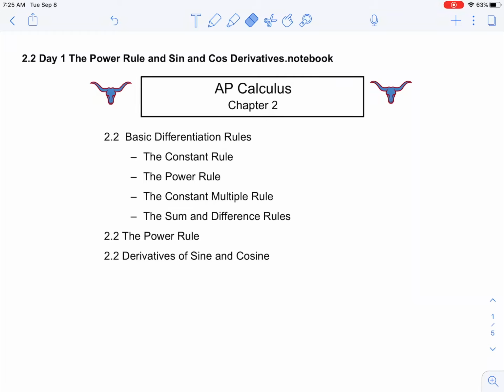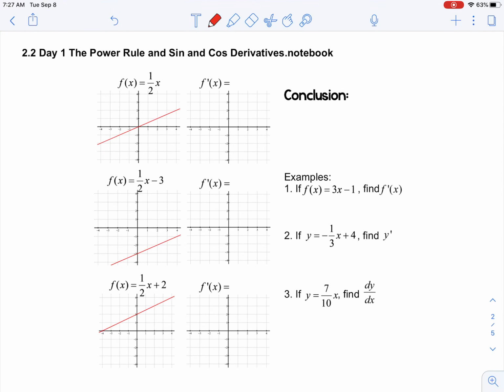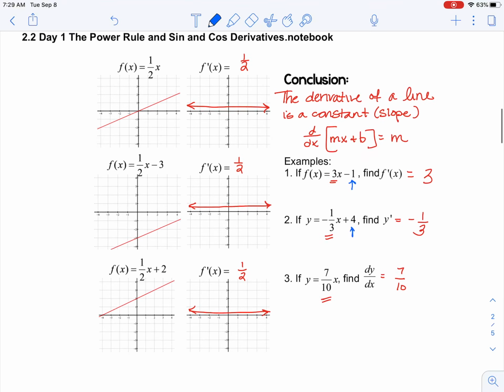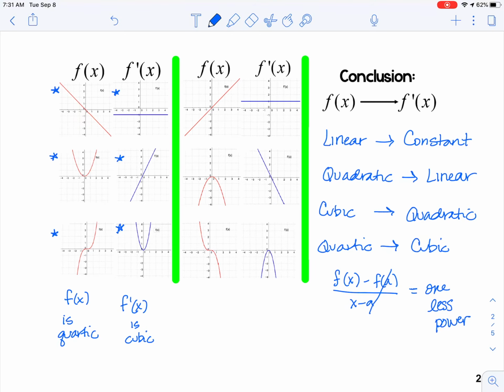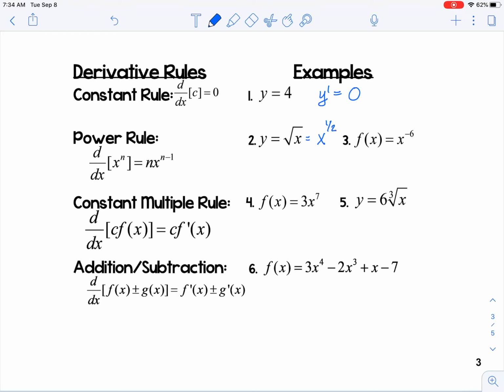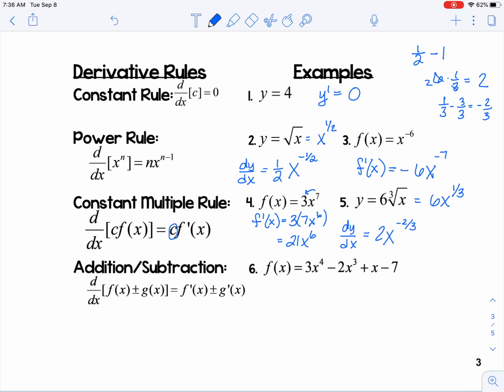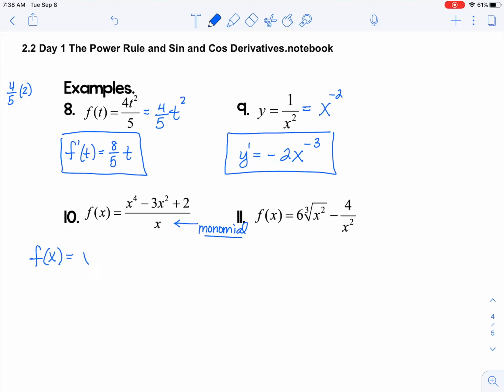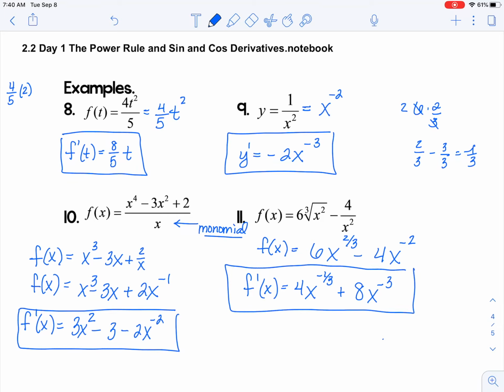2.2 Basic Differentiation Rules and Power Rule